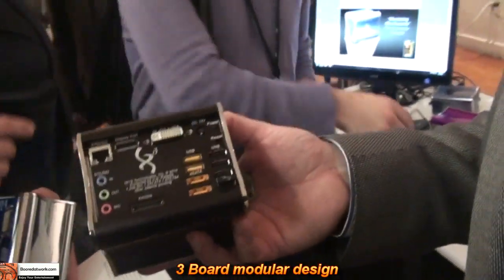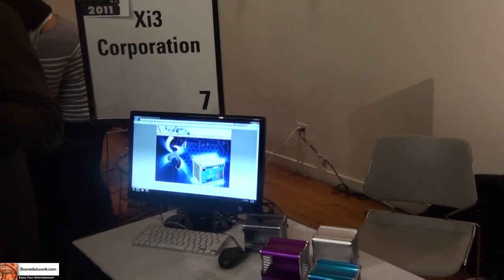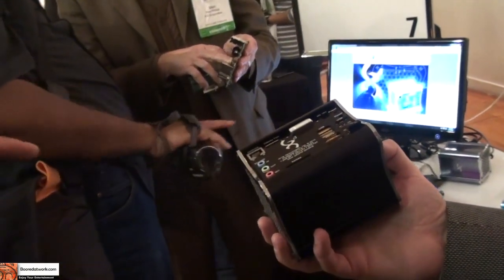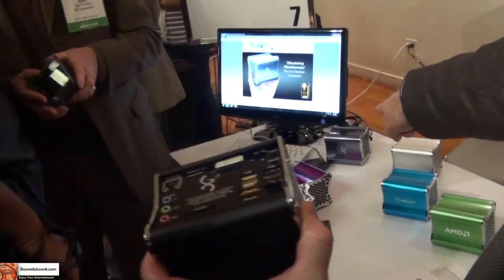Xi3 Computers@CES NY Press Preview| Booredatwork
At the CES NY Press Preview, Xi3 computer unveiled their 3 modular computer which is aimed at providing the consumer with an easy to up grade small form factor computer, that package a punch in processing power and deliverables. This is a very interesting concept for desktop form-factor computers.

Press Release

Xi3 Corporation Unveils the Xi3 Modular Computer
Winner of a CES 2011 Innovations Award in the Computer Hardware Category, the cube-like
Xi3 Modular Computer measures less than 4-inches per side, is powered by
dual core processors and may be "the last computer you ever need to buy"

SALT LAKE CITY -- November 10, 2010 -- Xi3® Corporation today announced its Xi3 Modular Computer™, a truly new approach to personal computing.
Showcased last night for the first time to journalists and analysts at the CES Unveiled@NY Showcase and Networking Reception in New York City, the Xi3 Modular Computer was named by the Consumer Electronics Association as an Innovations Award Winner in the Computer Hardware Category for the 2011 International

CES trade show.
Measuring less than 4-inches per side, powered by dual core processors, yet requiring less than 20 Watts to operate, the Xi3 Modular computer is a small cube-like computer that is (as its name suggests) completely modular in nature. The Xi3 Modular Computer is supported by six issued U.S. patents and utilizes the Xi3 computer architecture which divides the classic motherboard into three separate boards:
One board that houses the processors and RAM, and

Two additional I/O boards to handle all connectivity and input/output requirements.
Each Xi3 board can be quickly removed, modified and/or replaced. Additionally, the Xi3 design makes it very easy to connect new external devices to the Xi3 Modular Computer.

"We reject the concept that computers should have a useful life of only two to four years," said Jason A. Sullivan, President and CEO of Xi3 Corporation. "Instead we believe that computers should be upgradeable and updateable over and over and over again, and that's how we've designed the Xi3 Modular Computer, making it (potentially) the last computer you ever need to buy."
Xi3 Modular Computer Design

The Xi3 architectural design houses the three boards within a strong yet lightweight aluminum cube that is small enough for almost any embedded solution, yet is supremely functional for both office and home use. Additionally, the aluminum casing of the Xi3 Modular Computer serves as a type of heatsink, while the flow-through design and the placement of the processors within the computer combine to help mitigate and dissipate heat blooms inside the enclosure itself. Three of the external sides of the aluminum casing also host separate universal mounting slides, making it simple to mount an Xi3 Modular Computer to almost anything, anywhere.

Retail priced at less than $1,000, the Xi3 Modular Computer is available in limited supplies today for evaluation and proofs-of-concept purposes. General mass market availability is slated for early 2011, with other Xi3 products slated for introduction throughout 2011. Xi3 Corporation will exhibit in Booth #26003 in the South Hall of the Las Vegas Convention Center at the 2011 International CES tradeshow January 6-9, 2011 in Las Vegas, Nevada.

About Xi3 Corporation
Formed in 2010 and headquartered in Salt Lake City, Utah, Xi3 Corporation has brought a new type of computing to the world -- modular computing, initially in the form of the Xi3 Modular Computer. For more information on Xi3 Corporation (an ISYS Technologies company), please

About ISYS Technologies, Inc.
Formed in 2002 headquartered in Salt Lake City, Utah, ISYS Technologies is an intellectual property management company.

Xi3 and Modular Computer are trademarks of Isys Technologies, Inc. ISYS Technologies is a servicemark of ISYS Technologies, Inc.